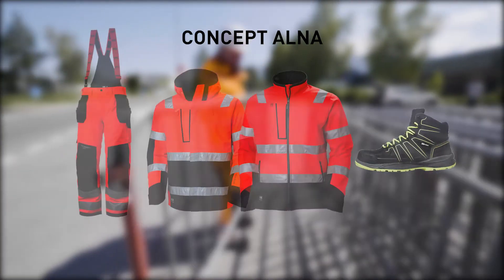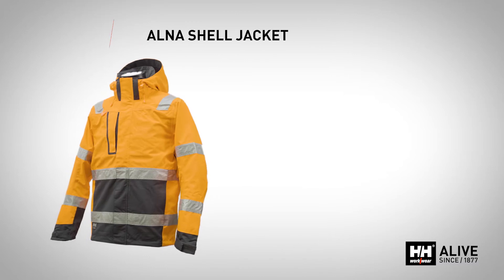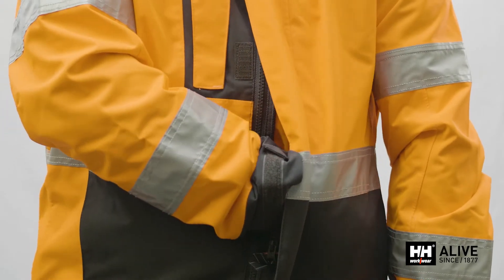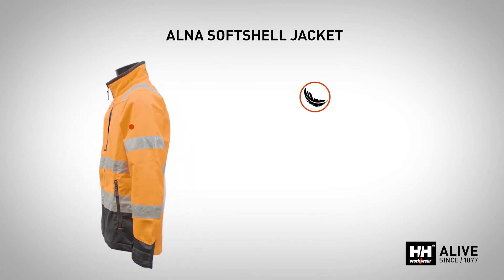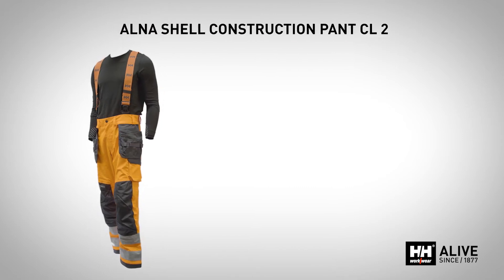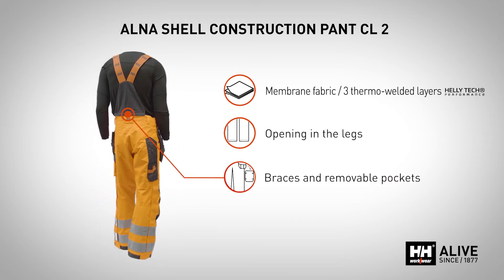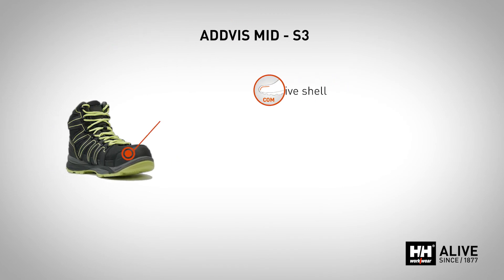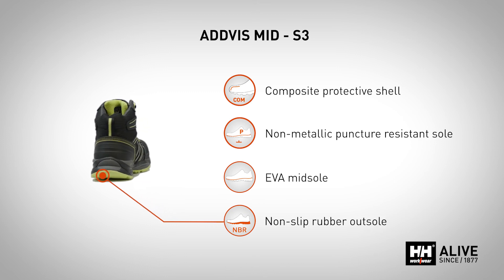ALNA Concept Presentation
Full presentation of our ALNA concept range

The ALNA series is your perfect choice if you are looking for durable, comfortable and modern hi vis clothing.

Using soft and comfortable fabric - yet certified for industrial wash this is
the perfect choice if you don´t want to compromise.